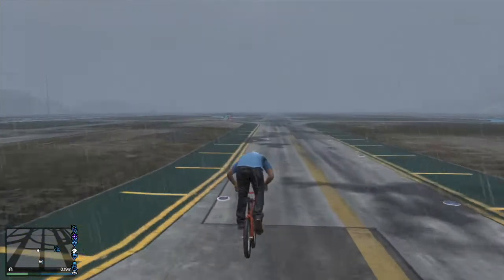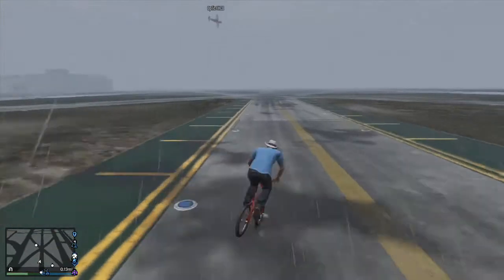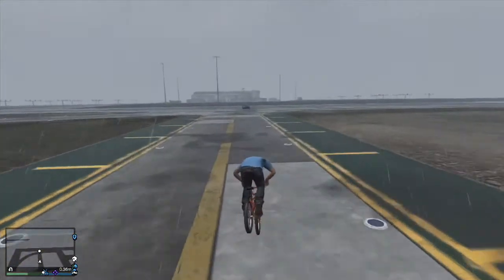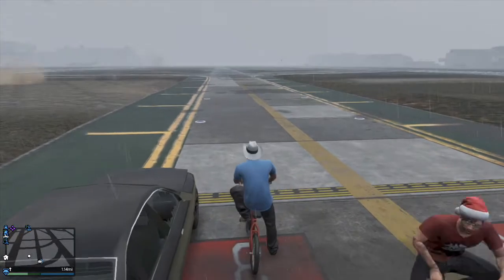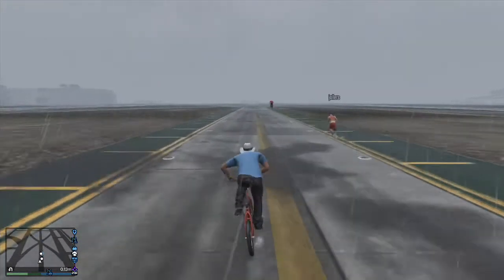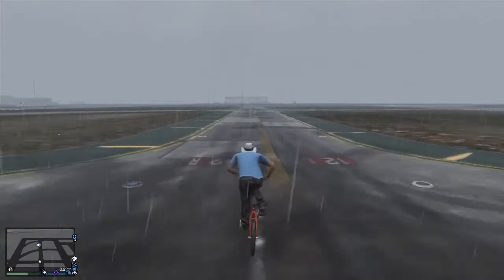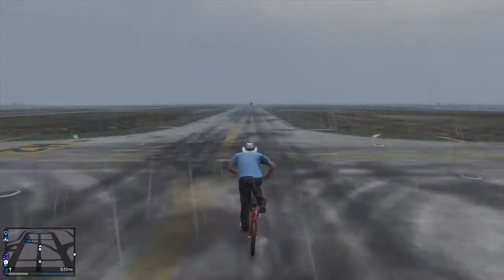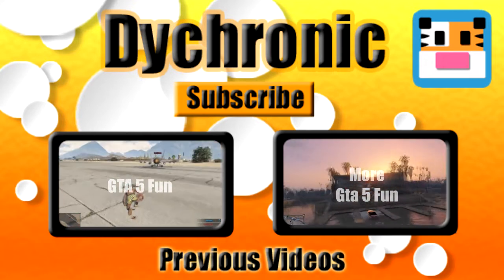GTA V Online - How To Go Super Fast On The Bicycle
How to go super fast on the bicycle with a new jumping method. Just hold forward and spam jump. Adjust angle as needed.